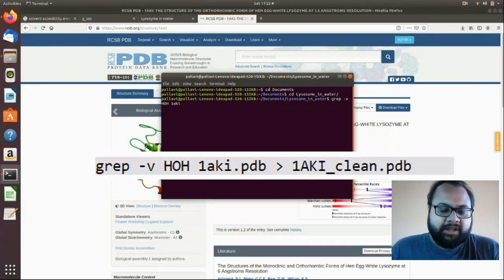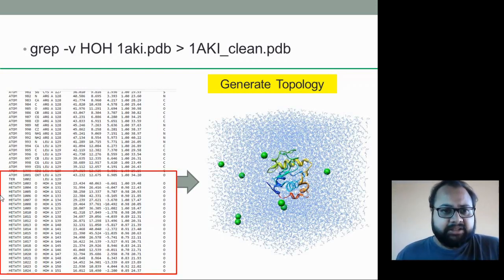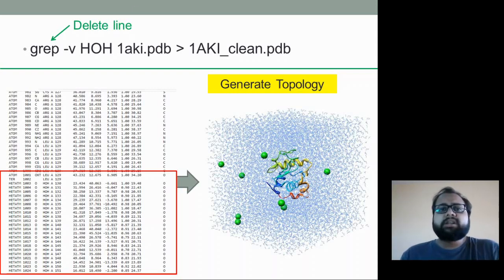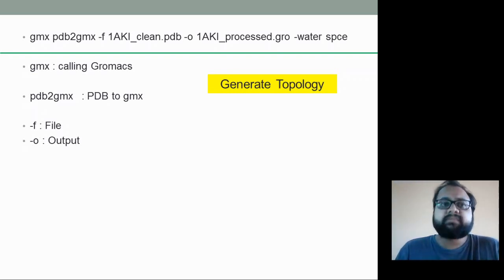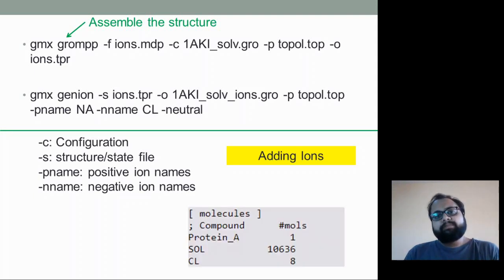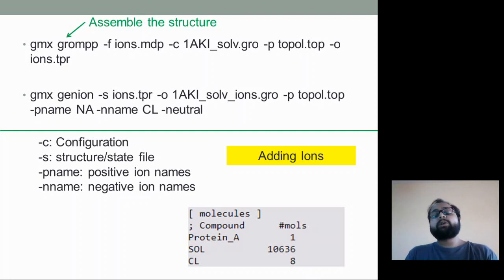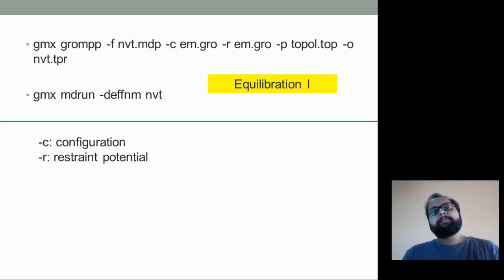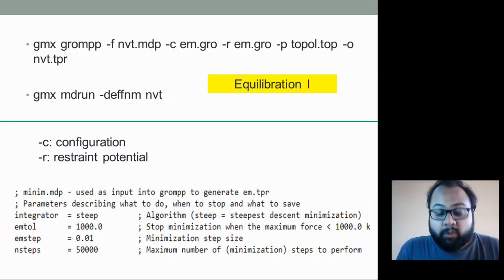Decoding Molecular Dynamic Simulation steps - What do the GROMACS Tool Commands mean?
Gromacs is a tool for carrying out Molecular dynamics in Linux. Understanding the Linux commands help us to troubleshoot Gromacs MD simulations. Inthis video we decode the Molecular Dynamic simulation steps and try to understand the GROMACS TOOL.